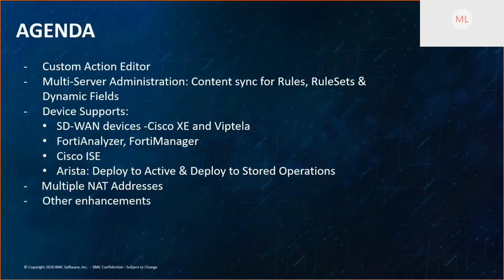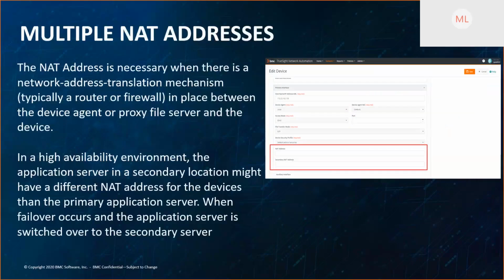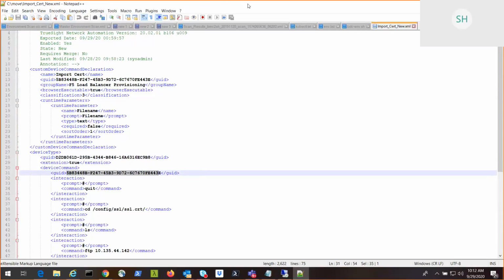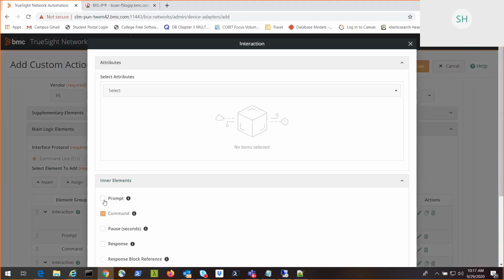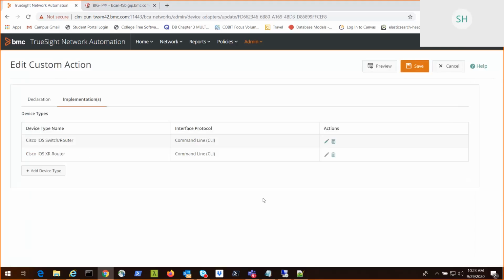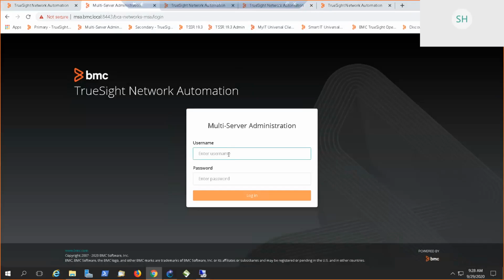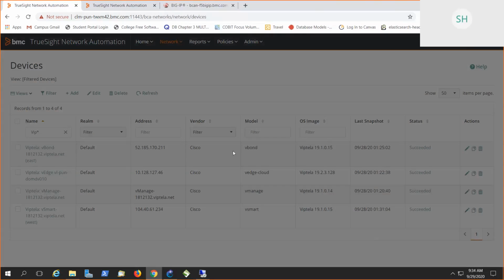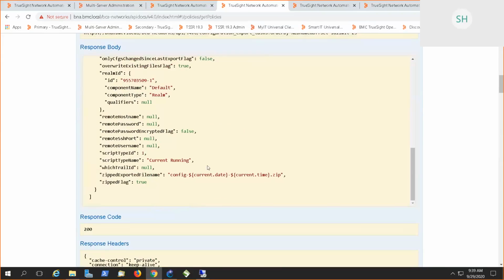What's New in TrueSight Network Automation